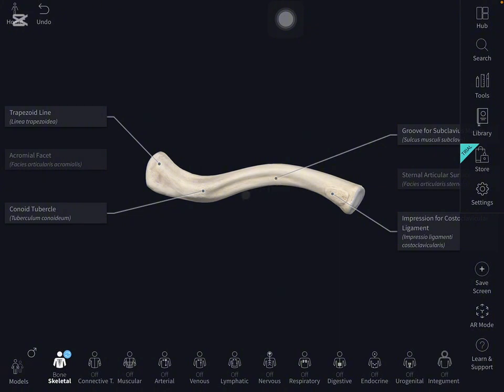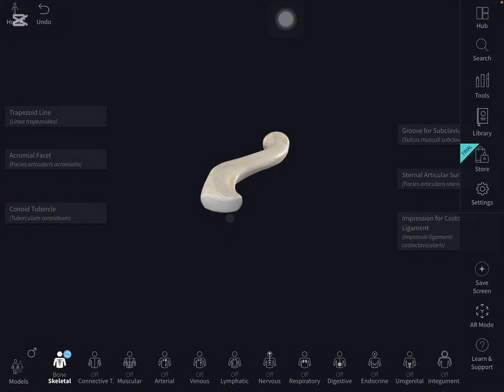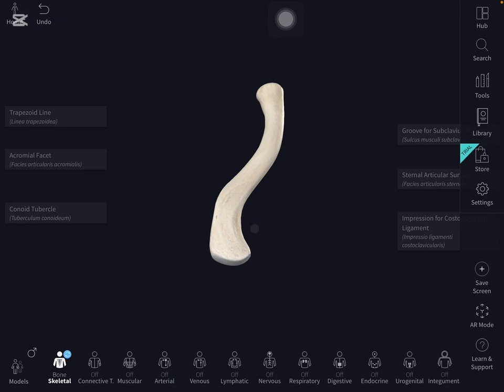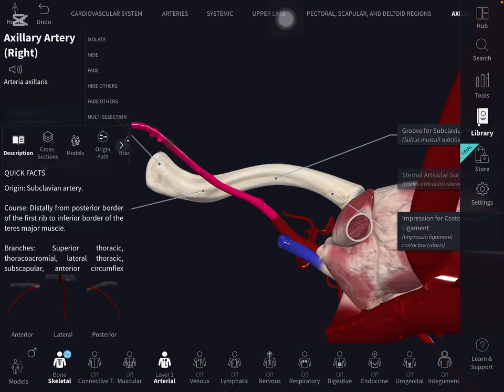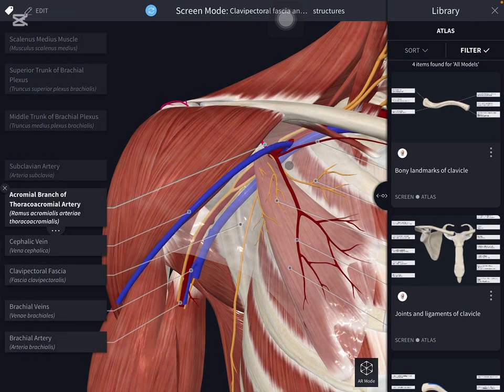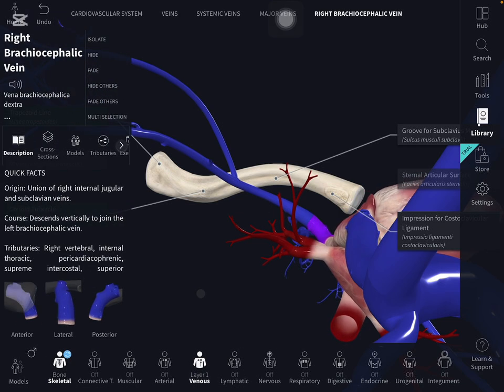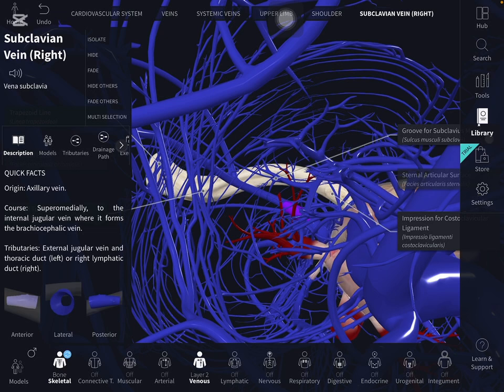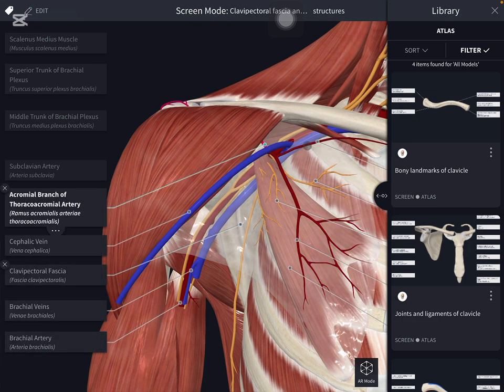3D Anatomy lecture by MRCS-AA Academy